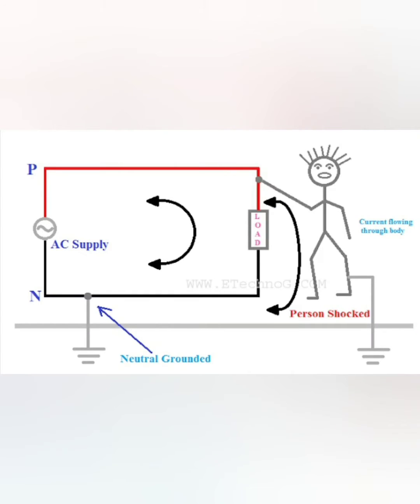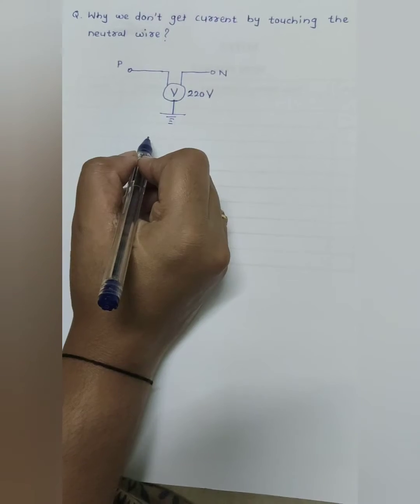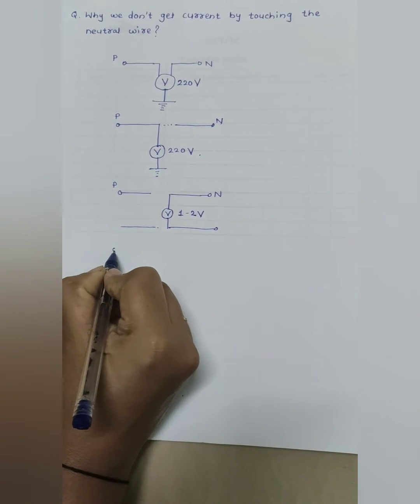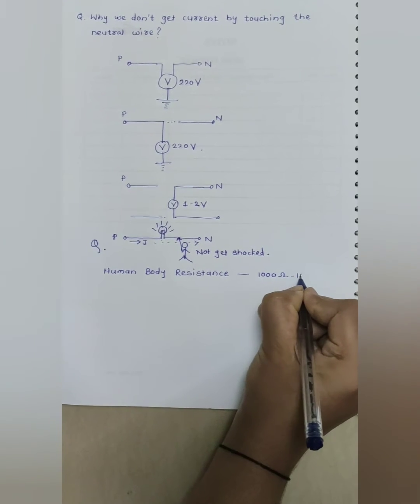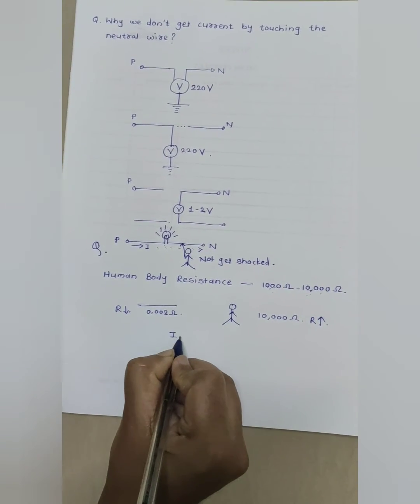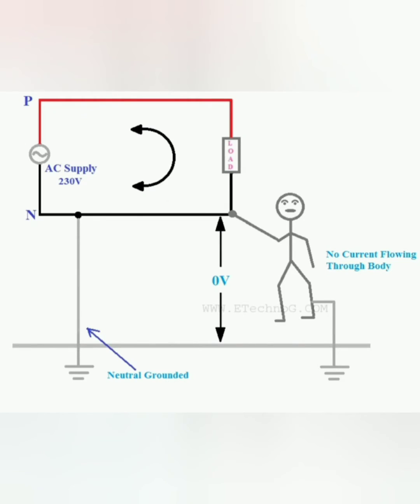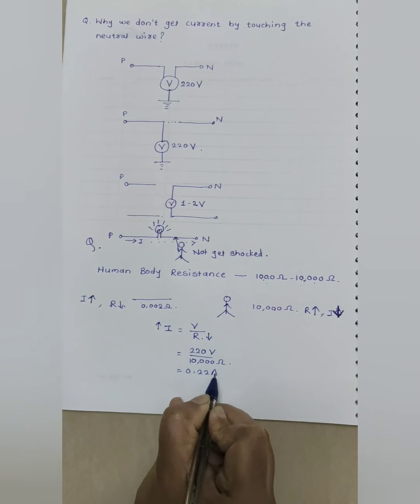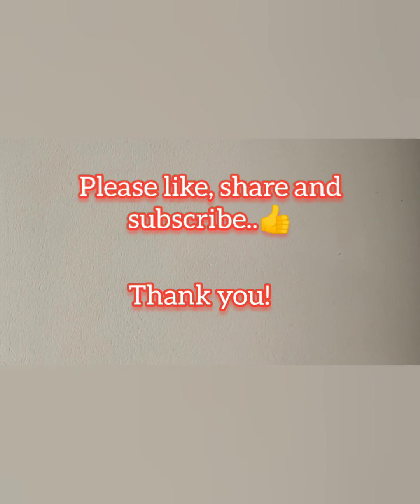Why we don't get current shock by touching neutral wire? | Phase and neutral | Human body resistance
Here is the answer why we don't feel an electric shock by touching the neutral wire..?? And what happened about phase wire..?

What is Ohm's law..??

What is the human body resistance...??

How to save electricity at home | How to down electricity bill | Tips and tricks to down bill |

Why we use coal and salt for earthing..? | What is the purpose of earthing..? | Need of earthing |

How to find mic positive and negative at home | Simple way to find mic positive and negative |

WARNING:

This demonstration presents risk and hazards that must be fully understood before attempting and should be performed only by professionals.